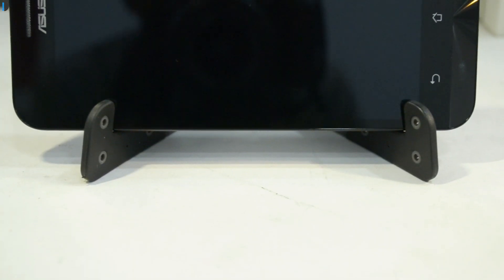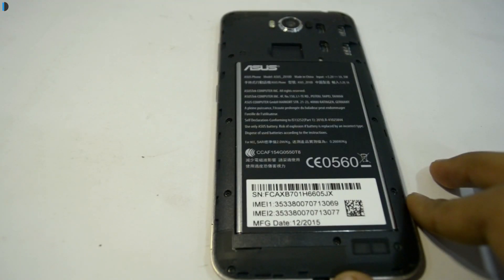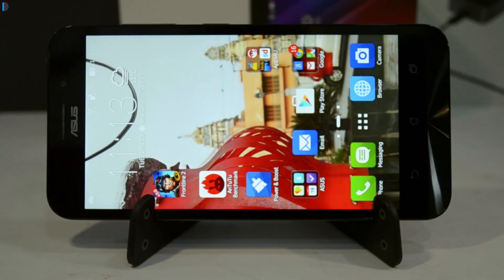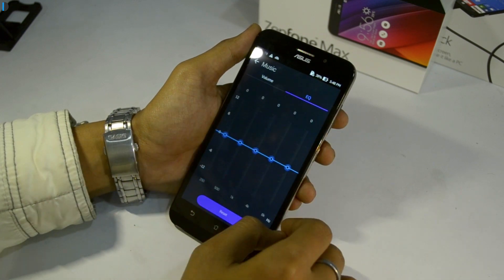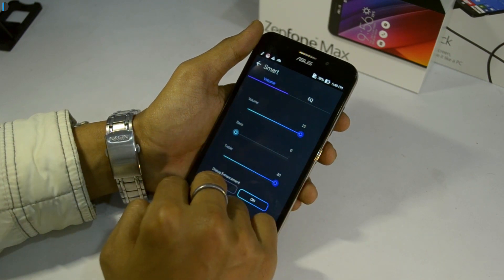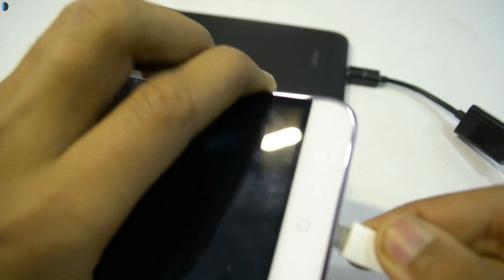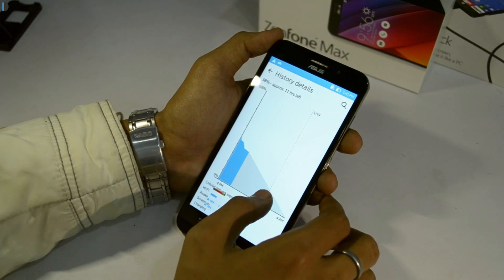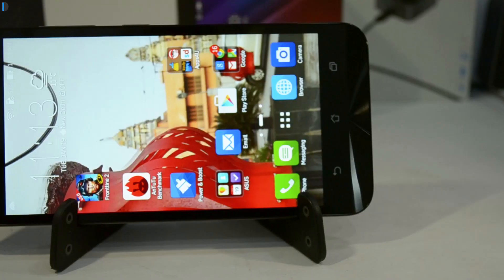ASUS Zenfone Max Review- Is It Worth Buying?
ASUS Zenfone Max Review- Is It Worth Buying? A complete review of the Asus Zenfone Max with reasons to buy and not buy this phone.